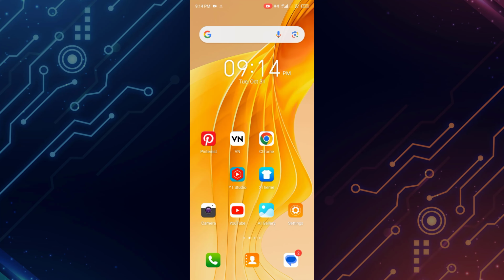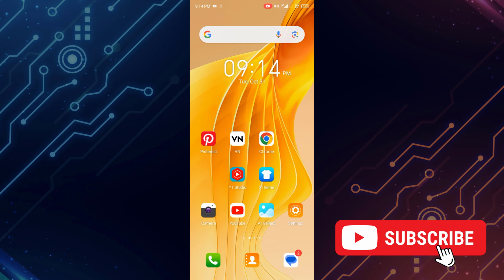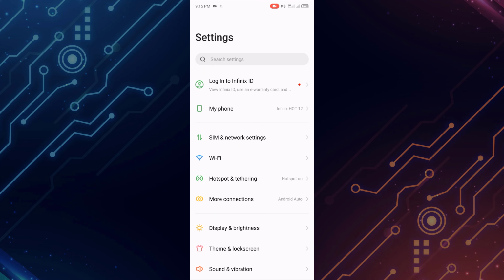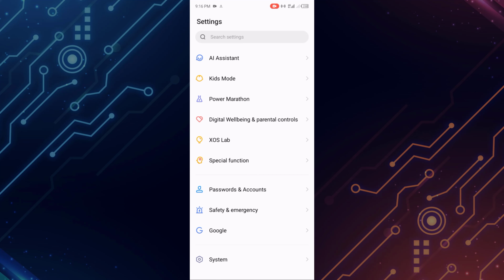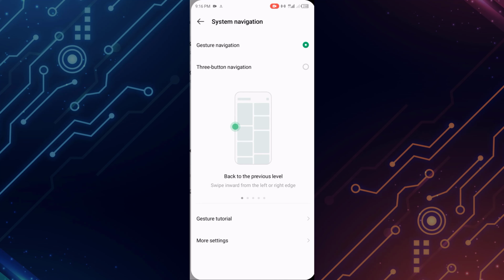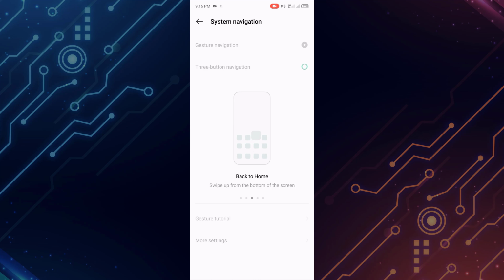Home Button Back Button Not Showing in Infinix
In this video, I will show you home button back button not showing in infinix.